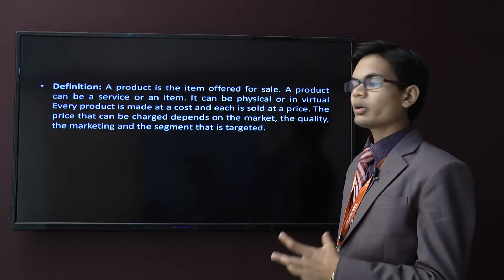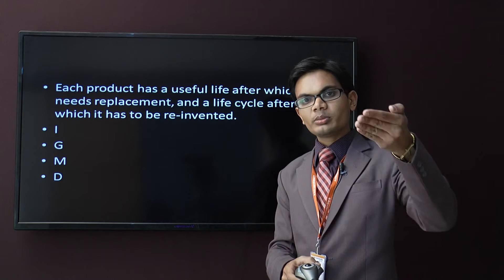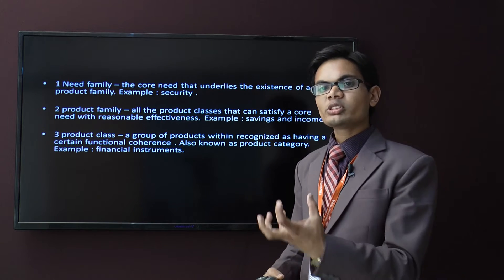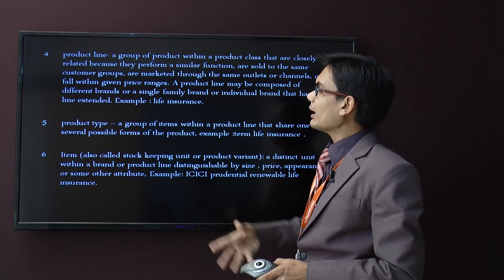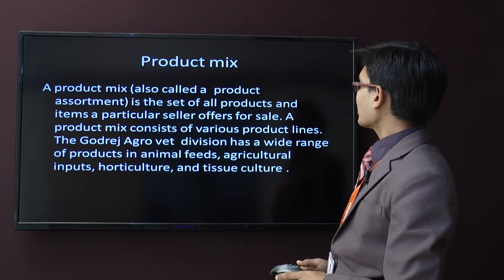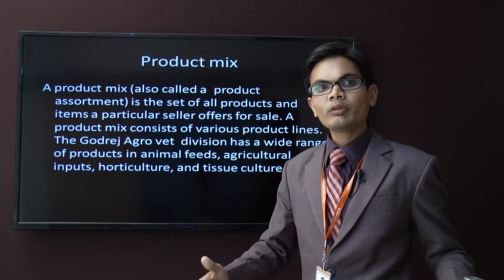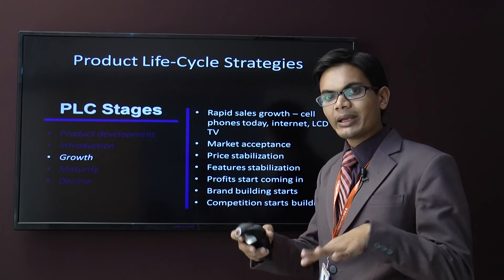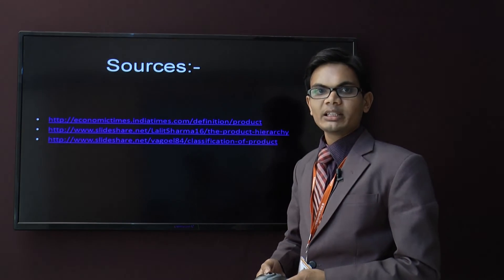Product and Product line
Marketing Management ||
By: Prof. Bhavesh Solanki